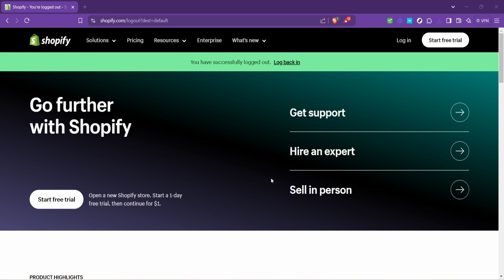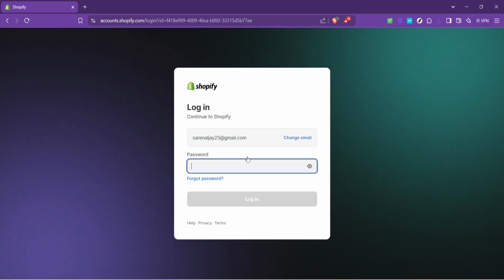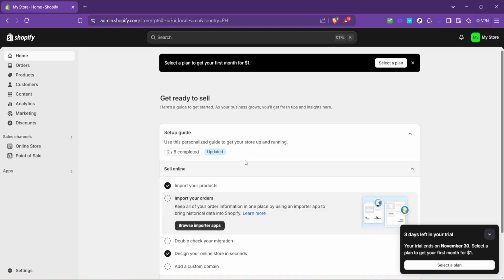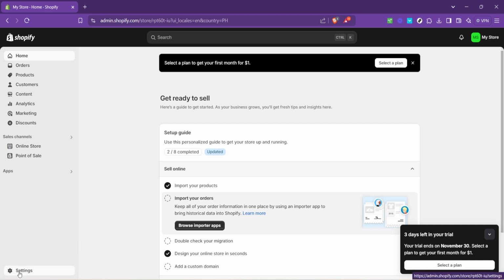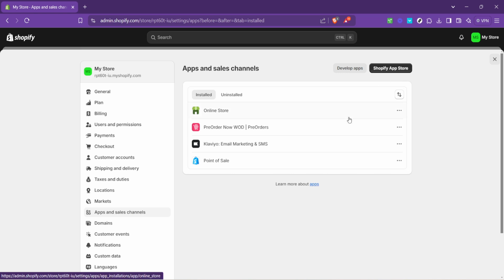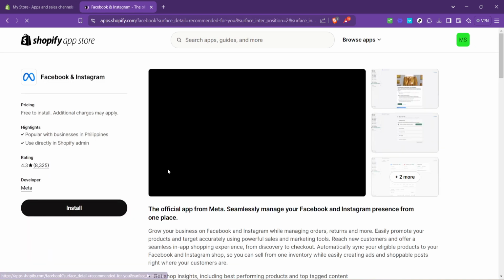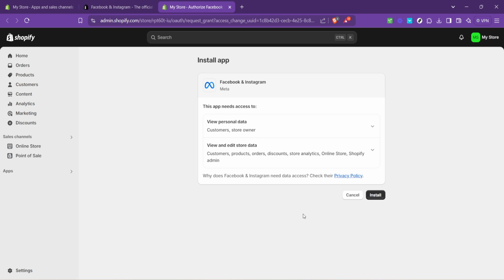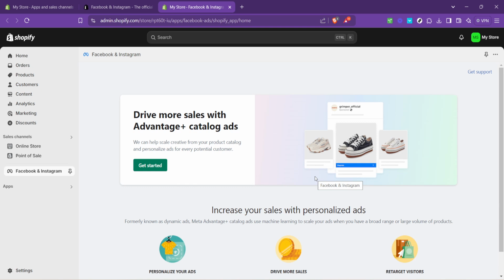How to Connect Shopify with Facebook (Full 2024 Guide)